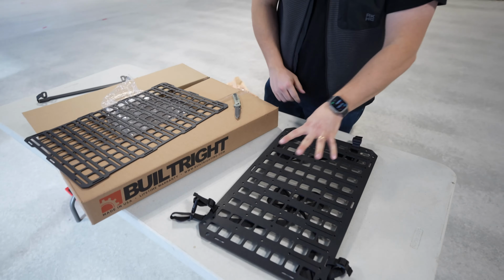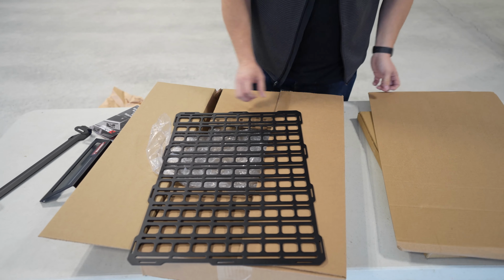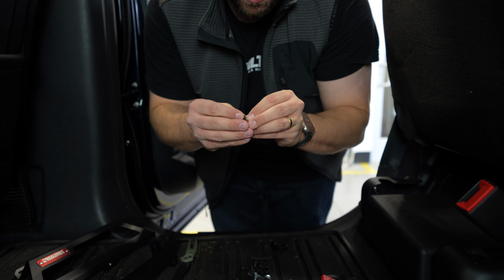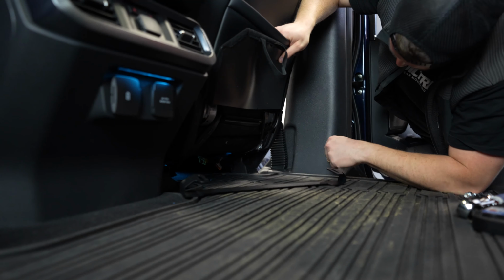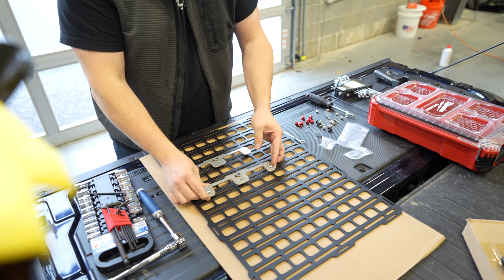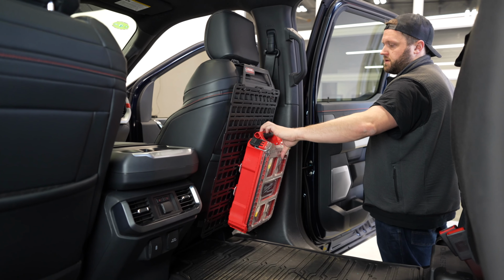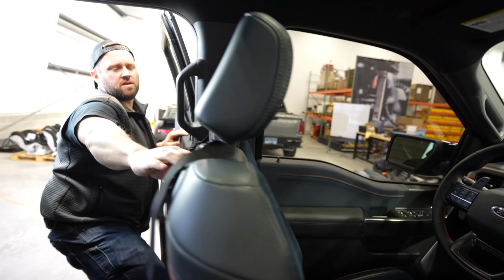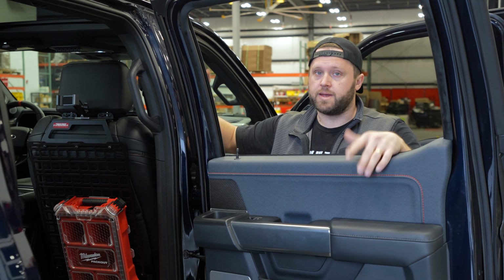Ford Raptor Seat Back MOLLE Install + Comparison // 2023 Raptor Build Ep.9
This past week Matt installed our Ford F-150/Raptor/Super Duty/Ranger Seat Back MOLLE Panel Kit (Part Number 104044) and got it setup with our Mounting Brackets for Milwaukee Packout and a prototype Mountech Device Holder! We also couldn't resist unboxing and installing a flimsy plastic Amazon seat back MOLLE panel on the driver's seat to see what we're up against... and it almost feels like some sort of cruel joke. The two products are extremely different, and definitely not intended for the same type of customer.

Our patented Seat Back Kits allow you to rigidly secure everything in your truck's cab so gear will not move at all while driving (like how the Amazon alternatives do), damaging your seats and the attached gear. Our system is full-steel construction as opposed to most others using plastic panels with nylon straps and chinsey buckles. The BuiltRight Industries Ford Truck Seat Back MOLLE Kit (Part Number 104044) will fit any 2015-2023 F-150 & Raptor, 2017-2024 Super Duty, and any 2019+ Ranger. We also offer these Seat Back MOLLE Kits for other trucks and SUVs, check out the links below to learn more!

Please let us know what you'd like to see in future episodes in the comments below. New Building BuiltRight episodes go live every Monday around 5pm EST! Tune in weekly to see product development, warehouse shenanigans and MUCH more.